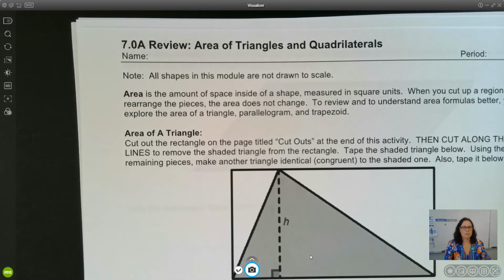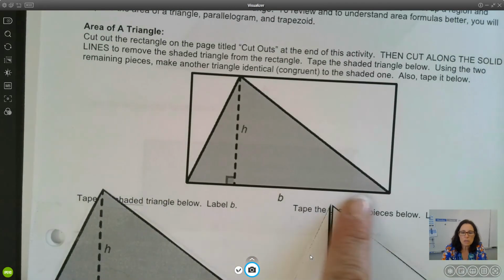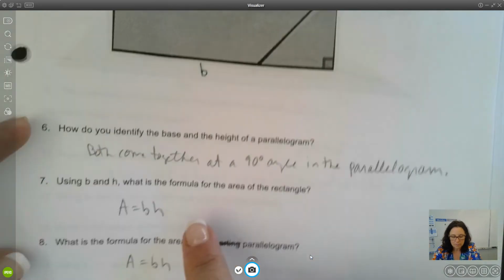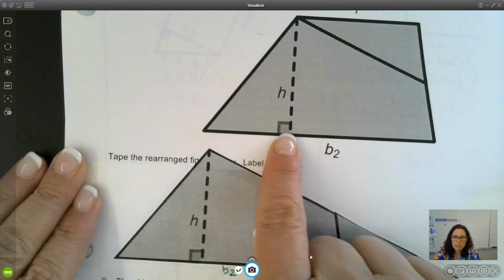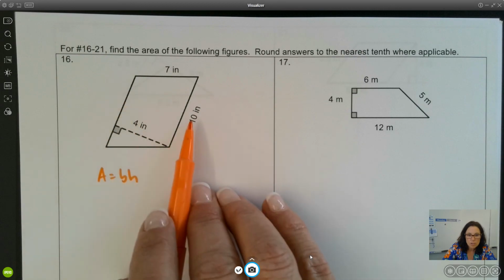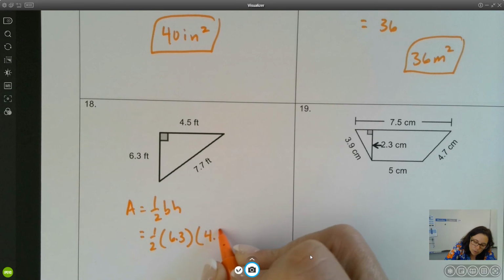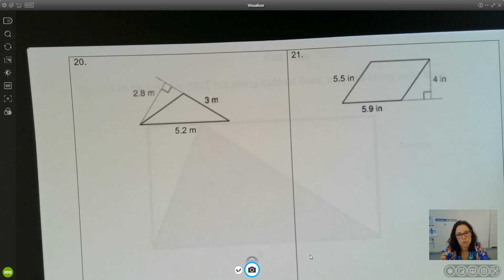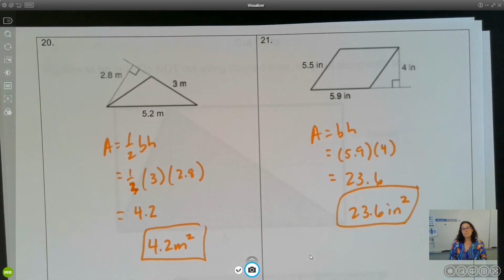7.0A Review Lesson